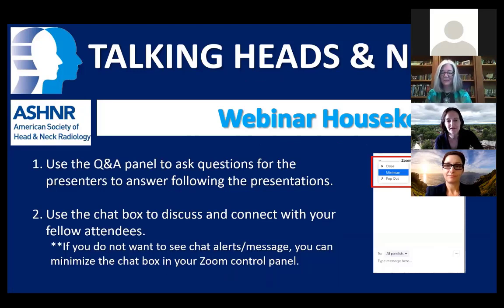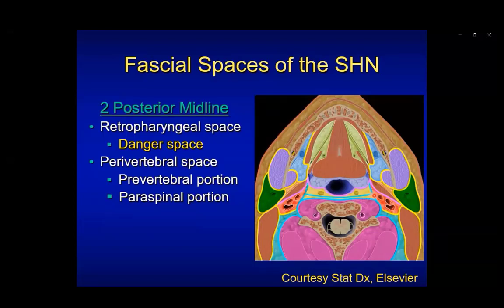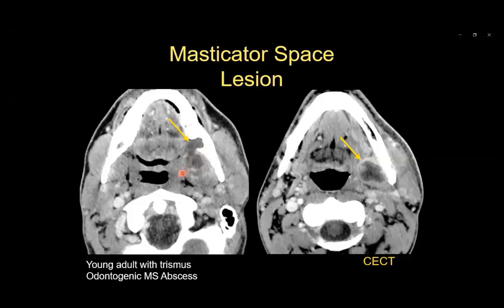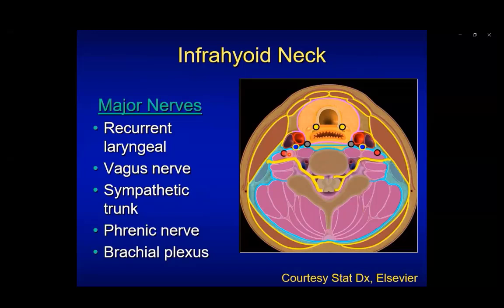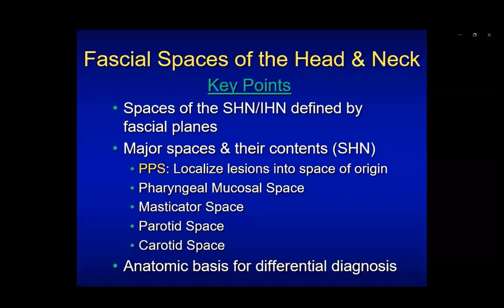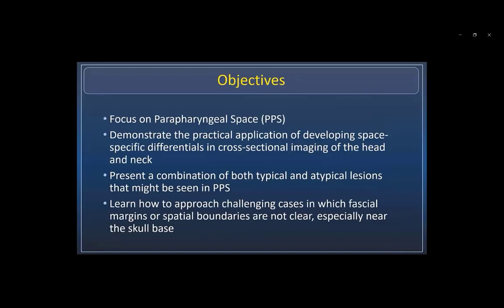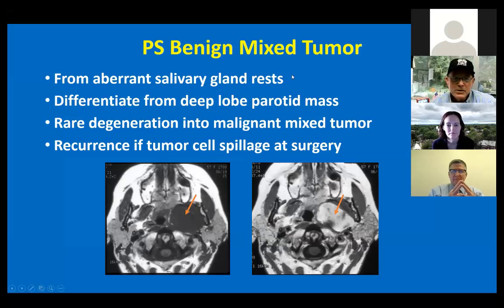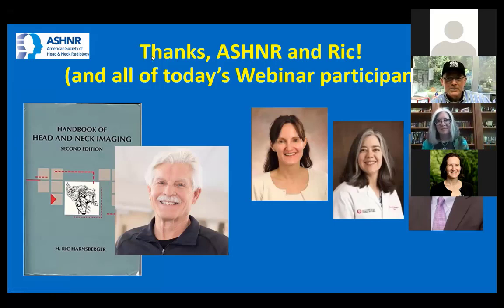ASHNR Talking Heads & Necks Webinar #10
“Head and Neck Fascia + Spaces”, Karen Salzman, MD (speaker) and “Head and Neck Cases”, Phil Chapman, MD (speaker) with Dan Williams, MD (moderator) and Karen Moeller, MD (moderator), originally aired August 27, 2020.